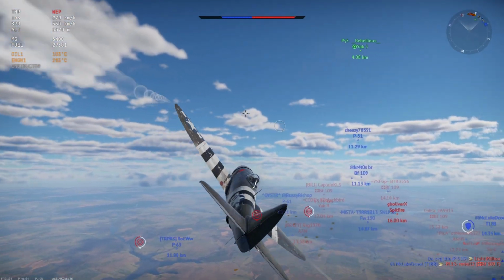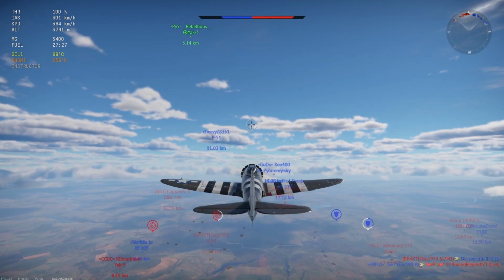DO NOT BUY THIS PLANE - Warthunder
I hate flying the P47 so much that I just had to make a video about it to share with you guys.